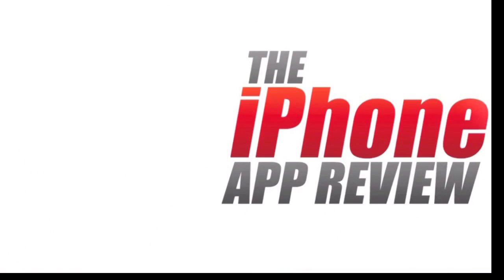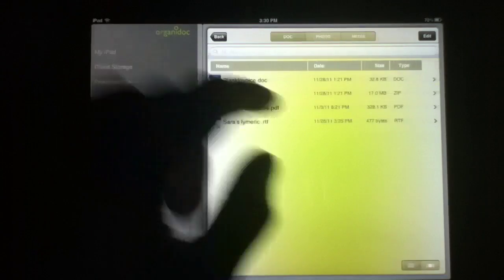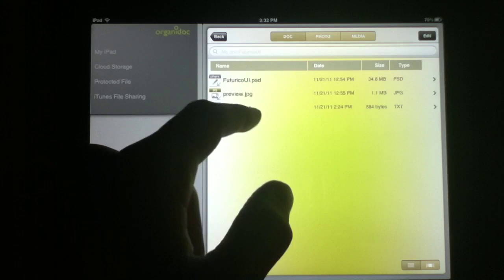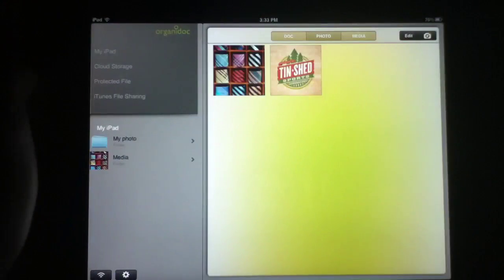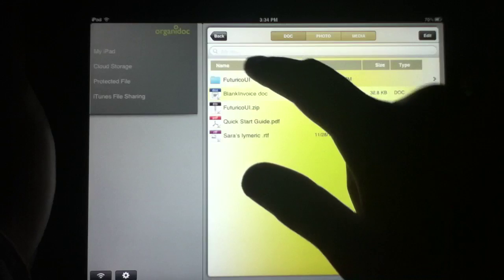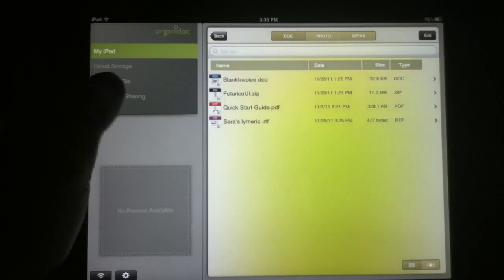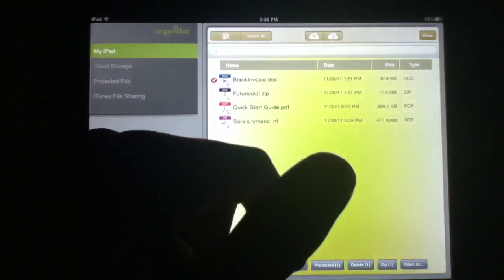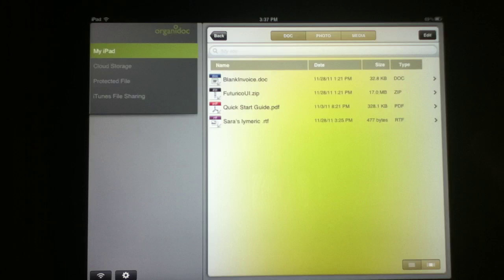OrganiDoc HD iPad App Review